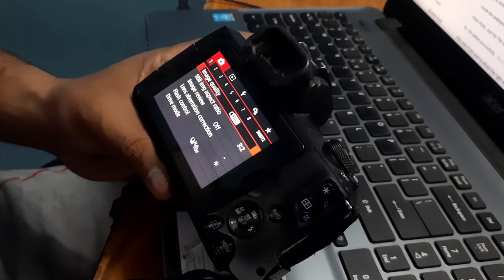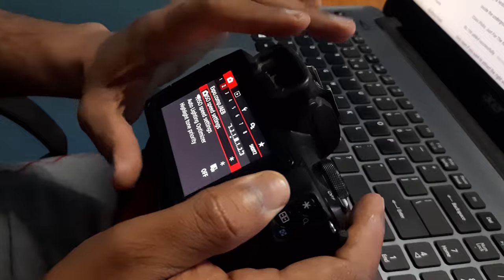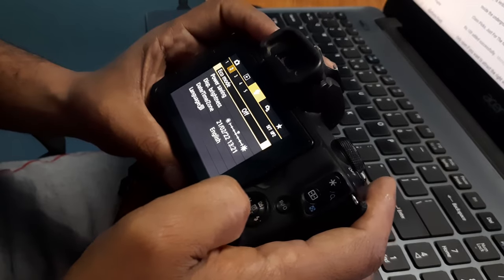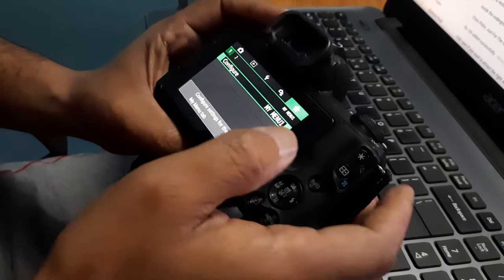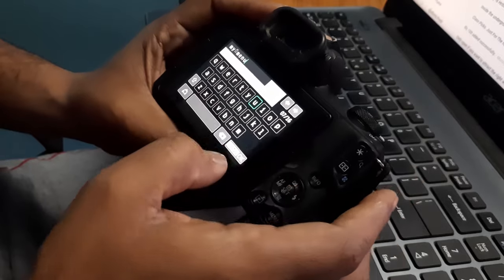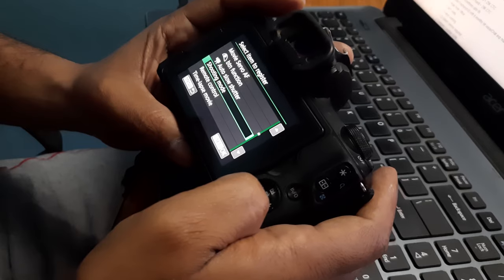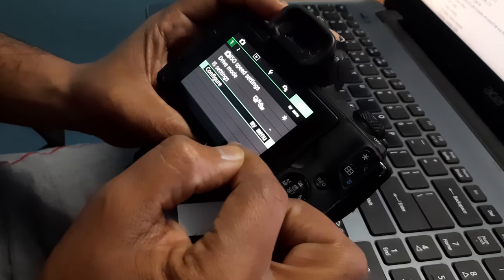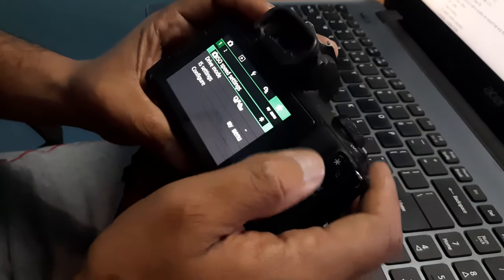Mastering Camera Settings for Beginners: A Guide to Capture Stunning Photos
In this video, I will tell you how to customize any DSLR/Mirrorless camera settings. This is the technique that you can use on (almost) any camera and this one hack will bring a major change in your photography/videography.

Brief: 00:00
Intro: 00:17
Tips: 00:59
Outro: 04:37
My Camera